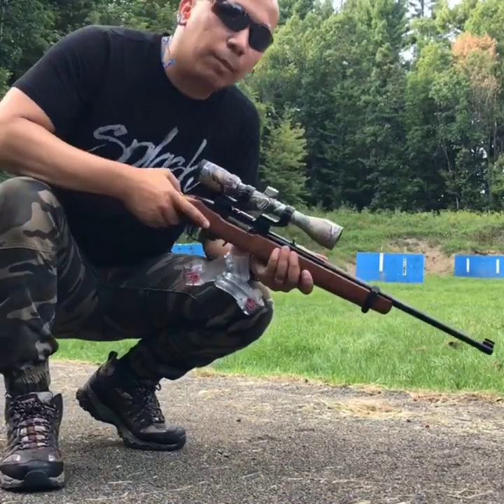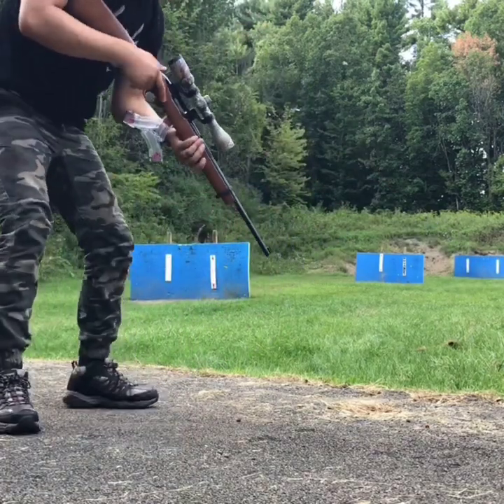Ruger 10/22 Classic Rifle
Ruger 10/22 Short Range Accuracy